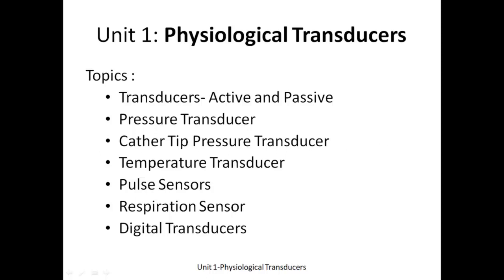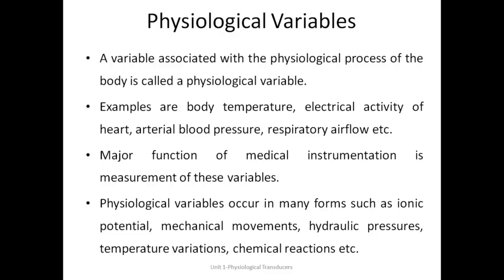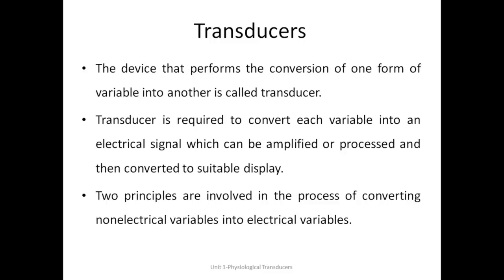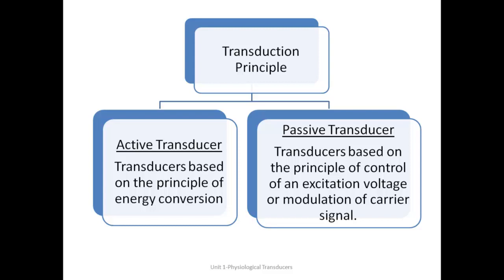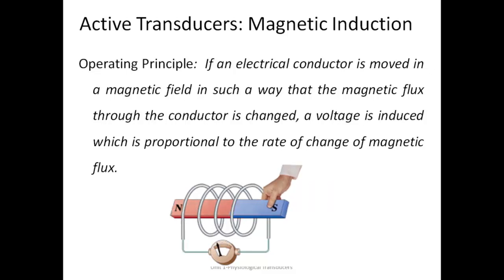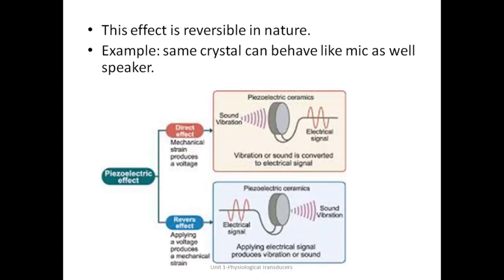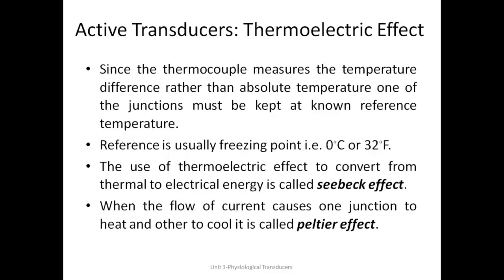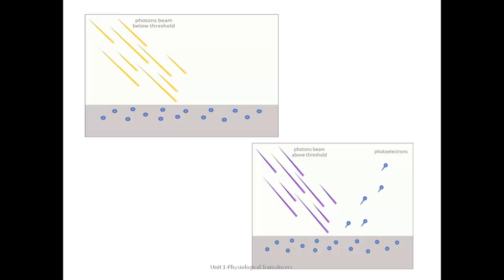L1 1 active transducer